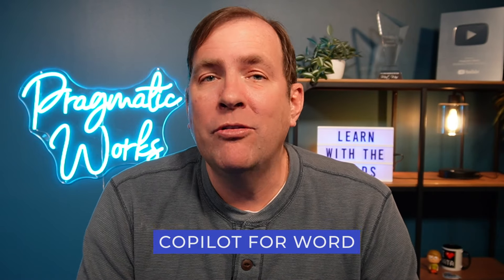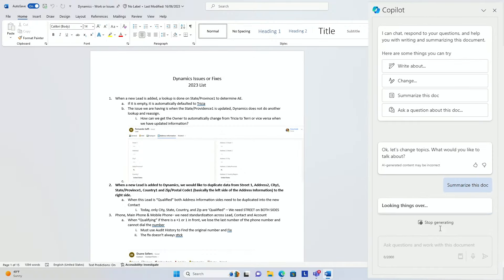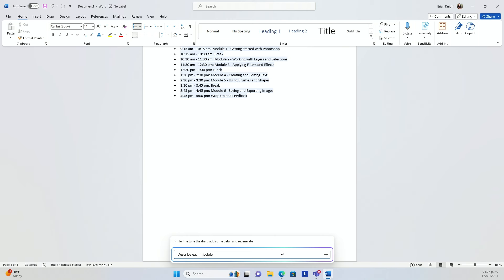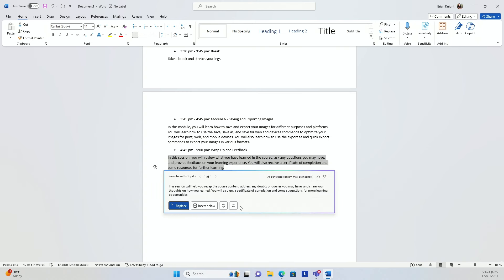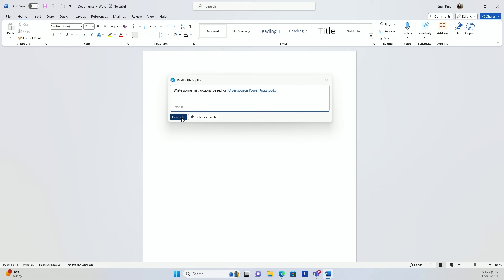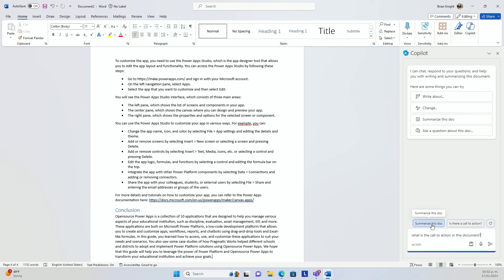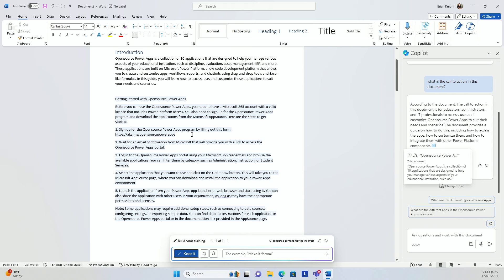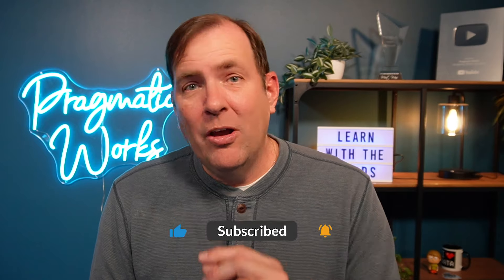5 Ways to Use Copilot In Word to Make Your Life More Productive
Microsoft Copilot has new integration with Microsoft Word! Learn how to use the tools with the new Copilot feature in Microsoft Word. Whether you're a seasoned pro or a beginner, these tips will take your document skills to the next level.

0:00 - Intro
0:40 - Copilot access and setup
1:13 - Summarize documents feature
2:12 - Generate document content
4:25 - Create detailed instructions from presentations
6:30 - Customize document content
7:42 - Visualize data in tables
9:14 - Conclusion